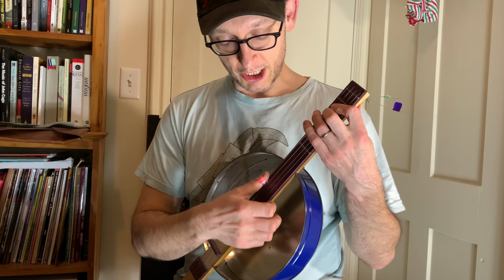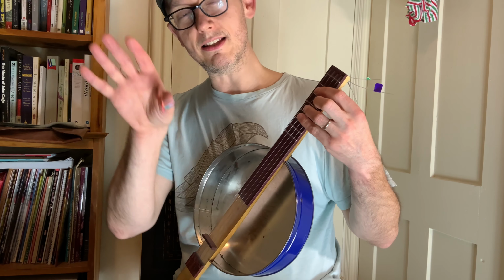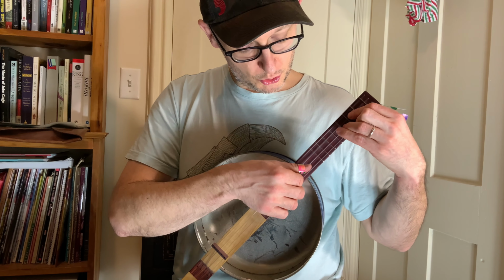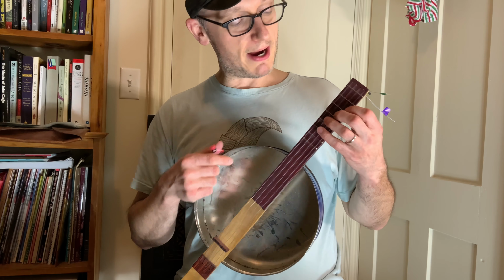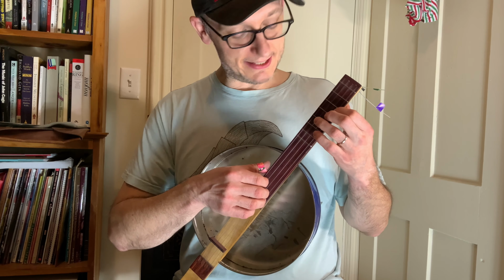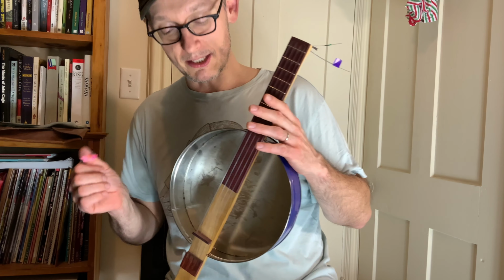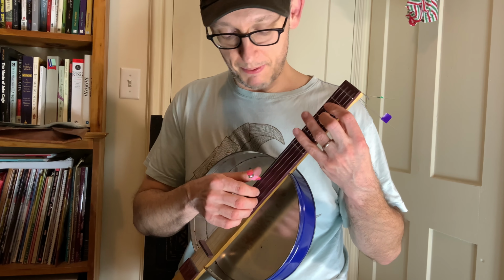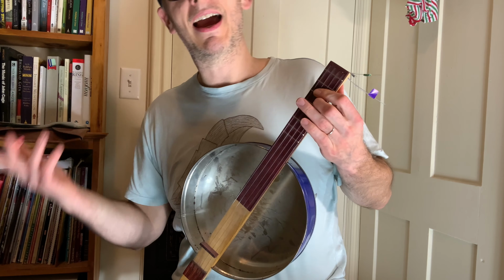Chris Lane - Big Big Plans - Ukulele Tutorial